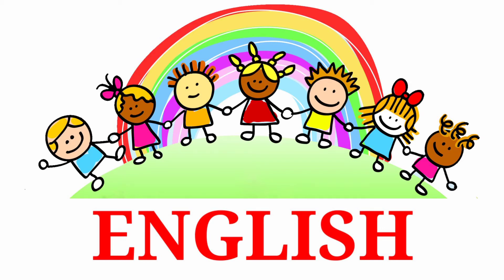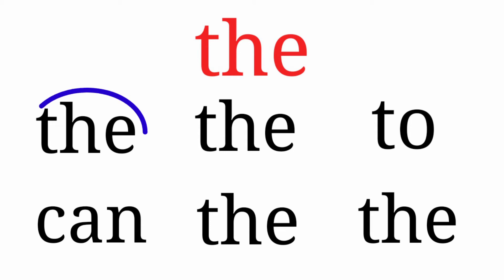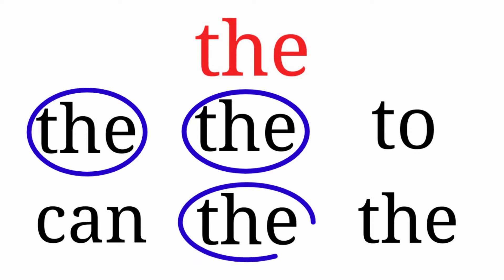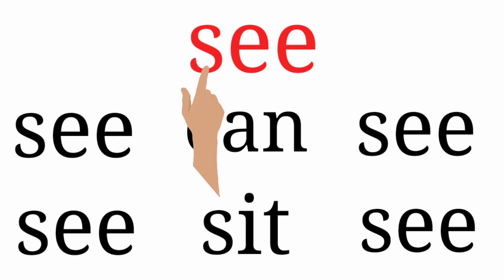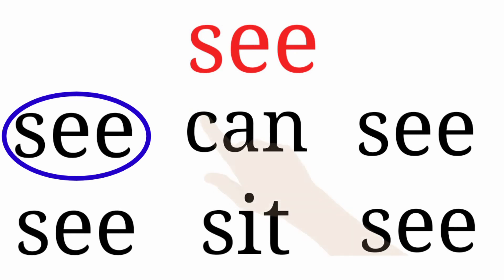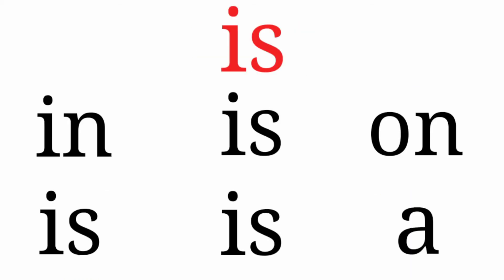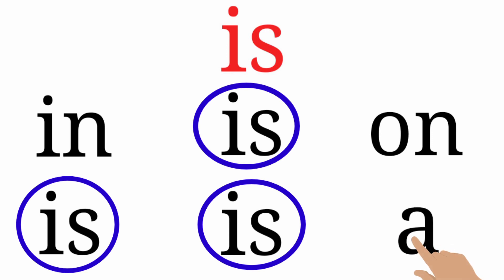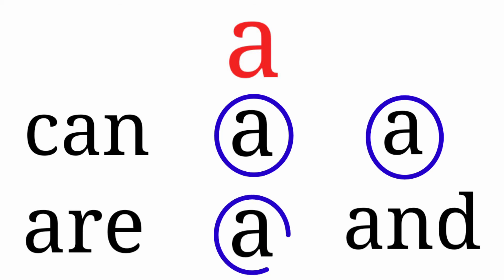Circle the same words Pg No 49 English Coursebook LKG English